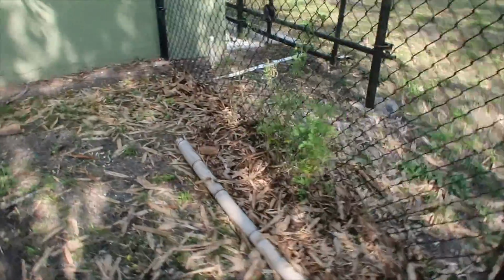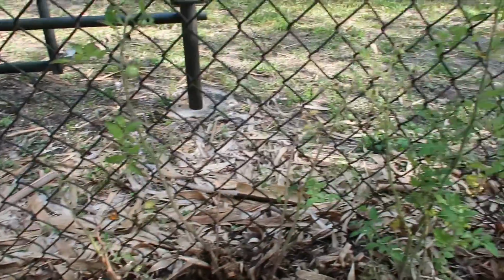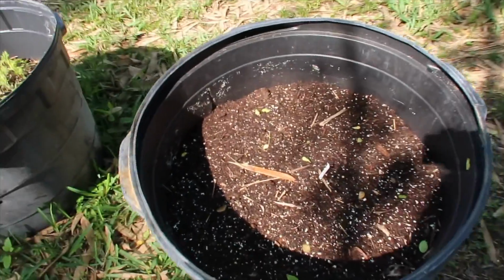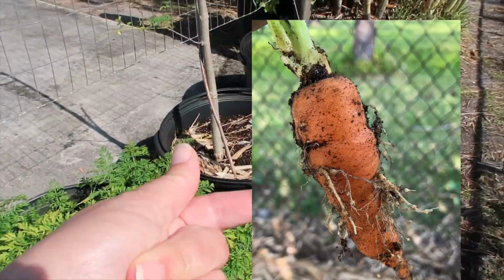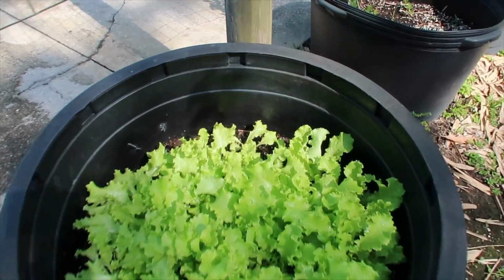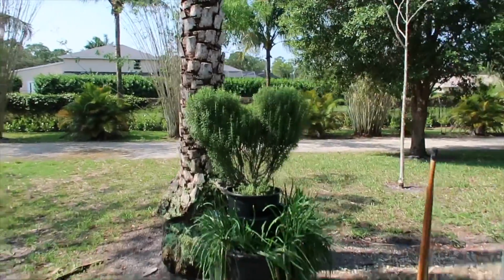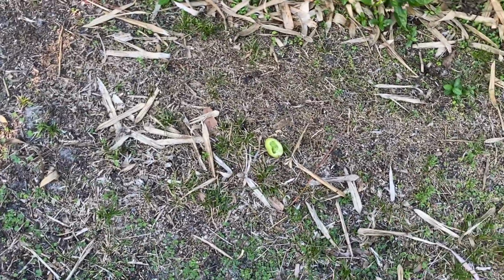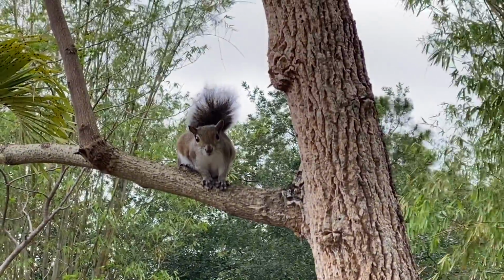Spring Garden 2020 | Vertical Gardening | More Tomatoes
This week we had some good rains and the plants loved it. Come check out what happened in my garden this week.

If you want to help spread the Random Hugs Revolution check out our T-shirt Shop